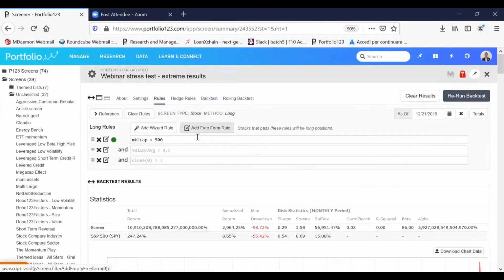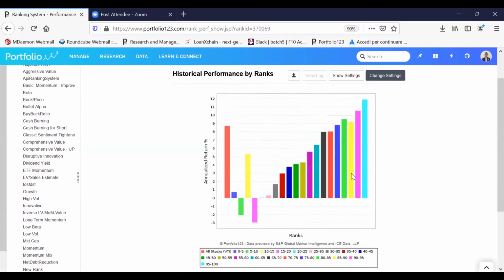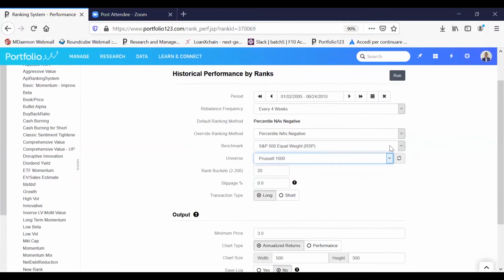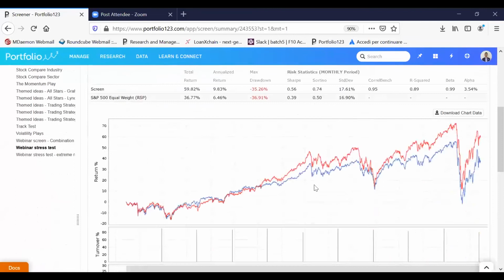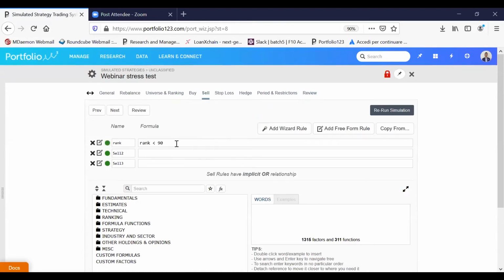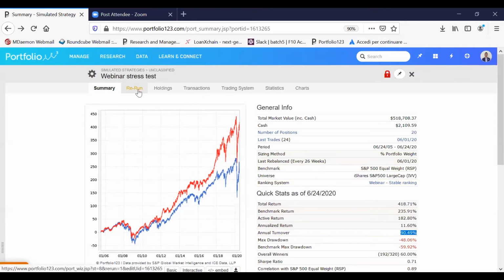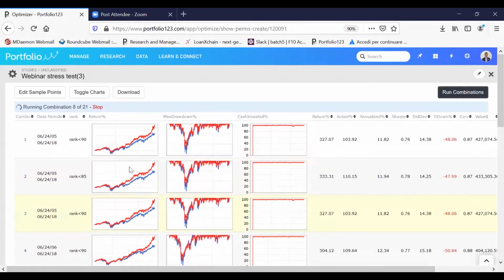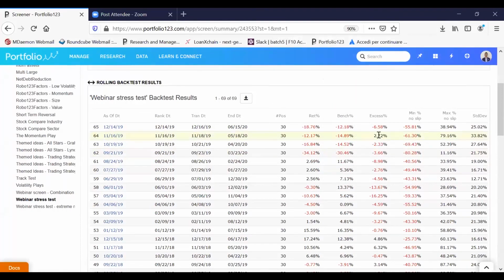[Webinar] - Stress Testing Your Investment Strategy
Our Riccardo Tambara will guide you through an introduction on how to reduce overfitting and improve the reliability of your Strategies.

• Why is stress testing fundamental to create a robust Strategy?
• Indicators of potential overfitting.
• Improving your strategy.
• Advanced testing tools: optimizer and rolling test.